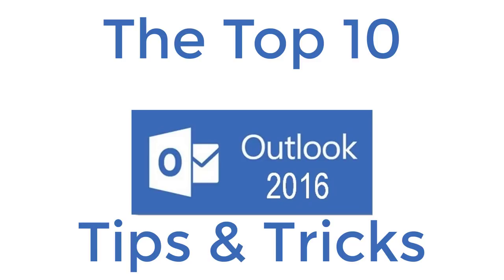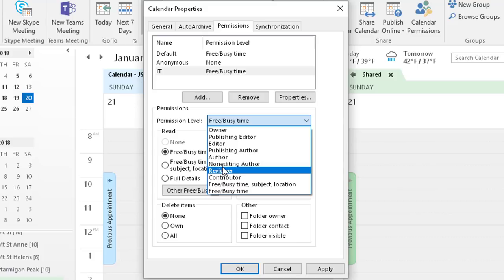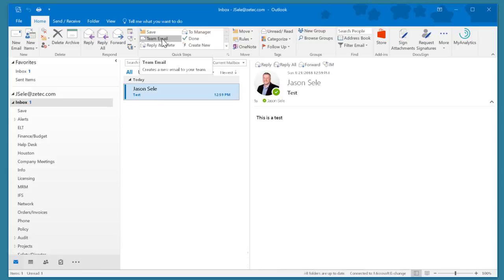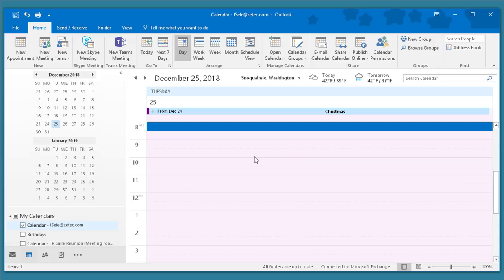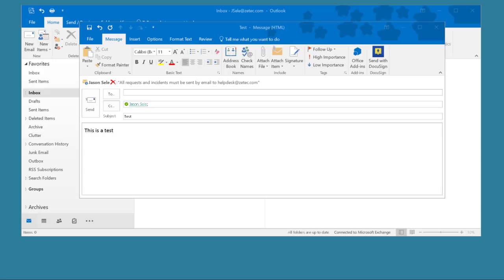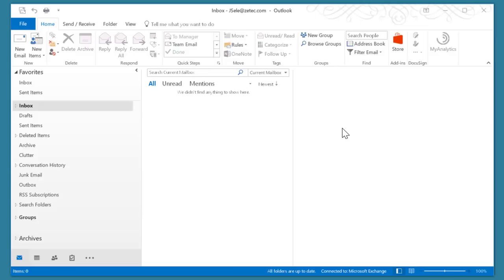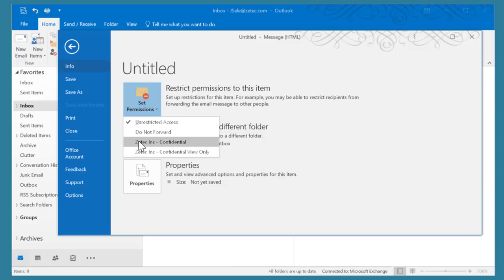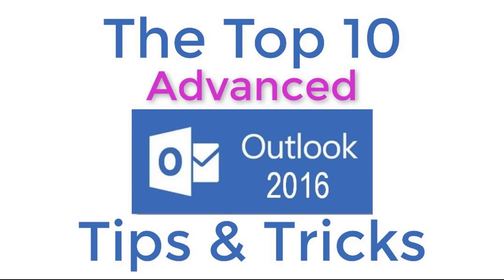Top 10 Advanced Outlook 2016 Tips and Tricks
This is a continuation of my Top 10 Outlook 2016 Tips & Tricks.  It includes more advanced features and some additional tricks to help you become more productive using Outlook and Office 365.

Contents 0:00
1. Shared Calendars 0:28
2. Quick Steps 2:46
3. Drag Appointments 4:08
4. Ctrl-G Go to Date 4:24
5. Archiving 5:05
6. Email Templates 6:18
7. Theme and Background 7:53
8. Auto Replies 8:29
9. Email Restrictions 9:46
10. Download Addresses 11:02